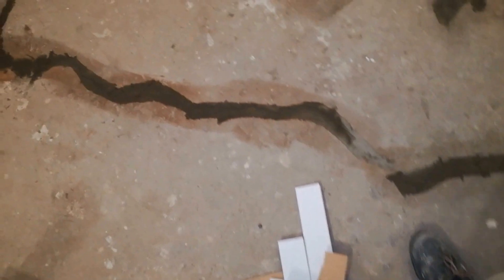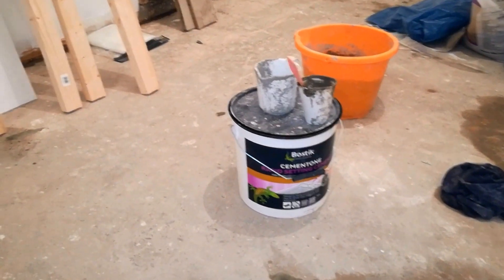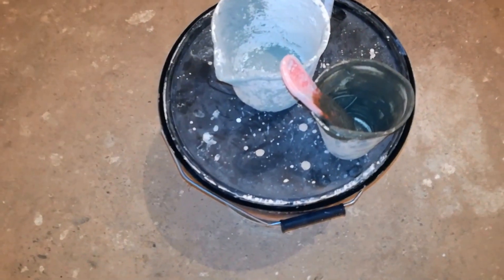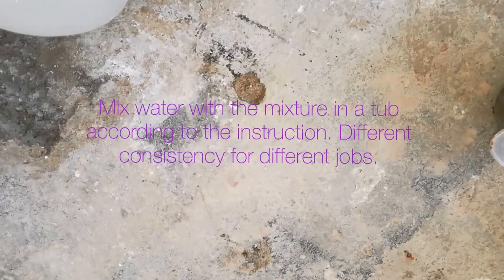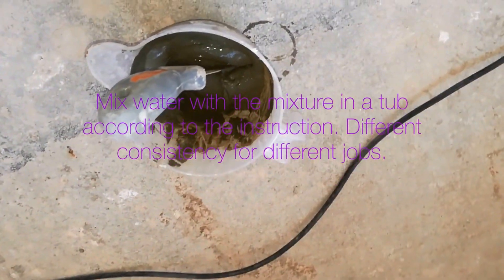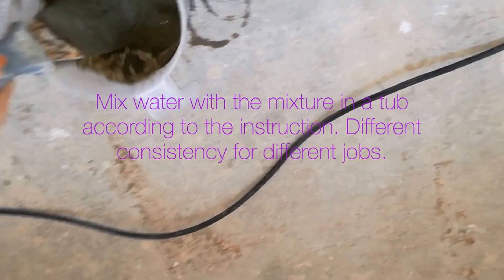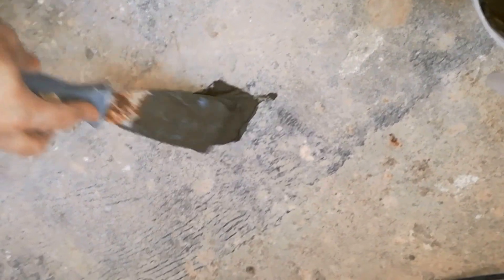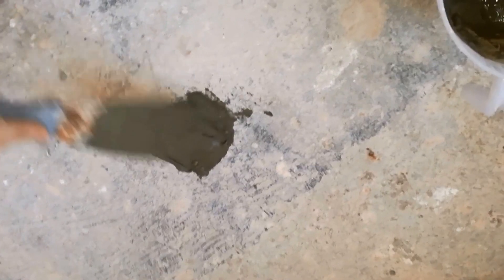How to fill small holes and cracks in concrete floor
Just before carpeting I had to get these cracks and holes sorted. I used the Bostik quick set mix which worked wonders.

Read the instructions prior use.

NOTE: make sure the area is dust & grease free as possible. Otherwise, the mix will not bond.